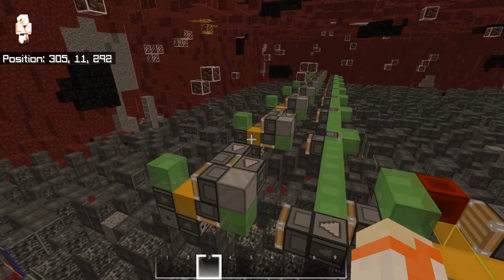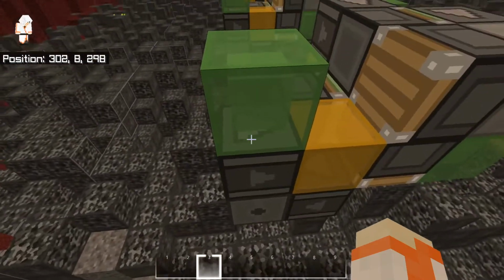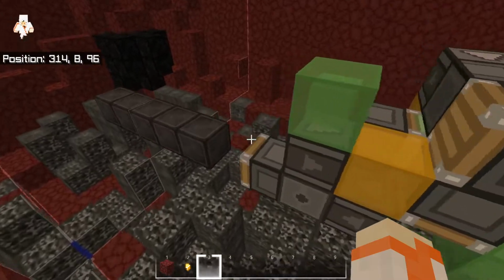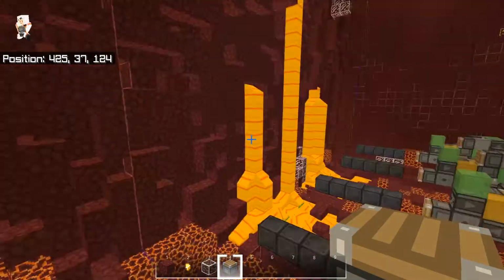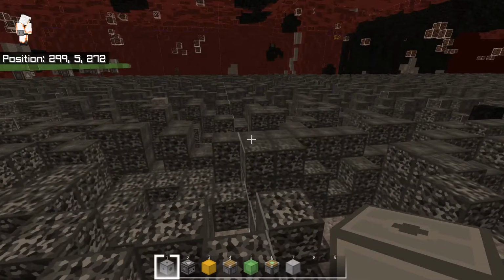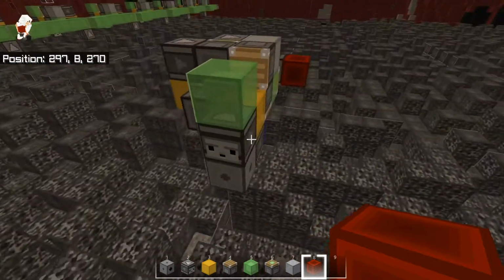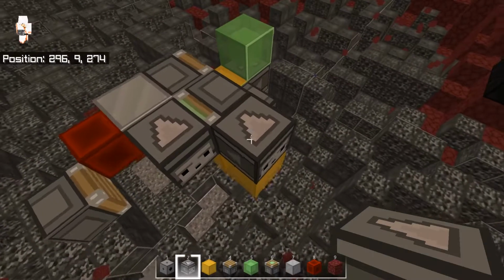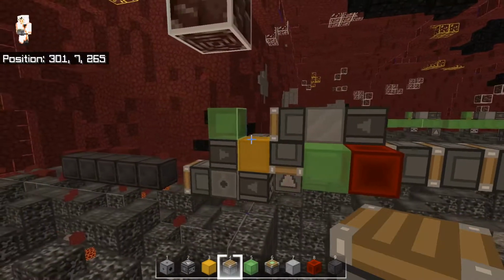[Broken] Fast Bedrock Edition Ancient Debris/Netherite Mining Machine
*All THE NETHERITE*